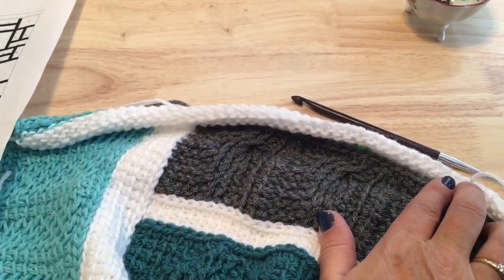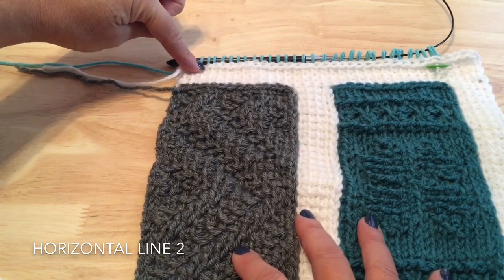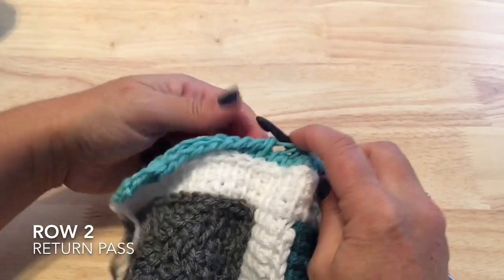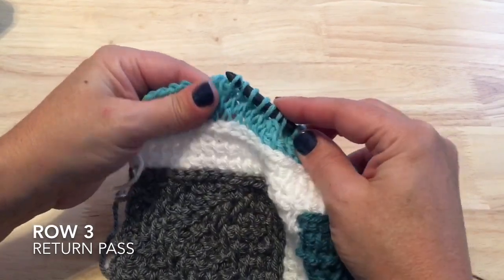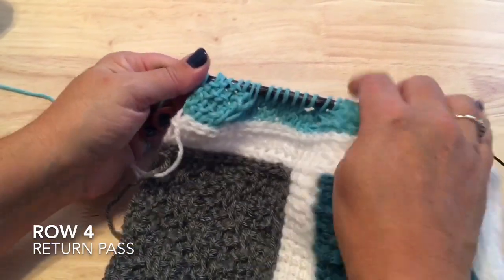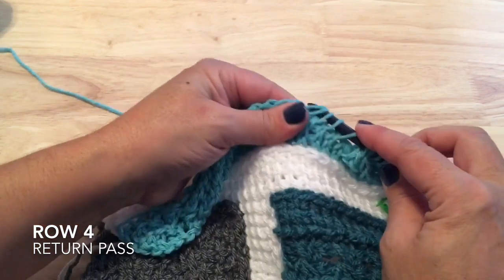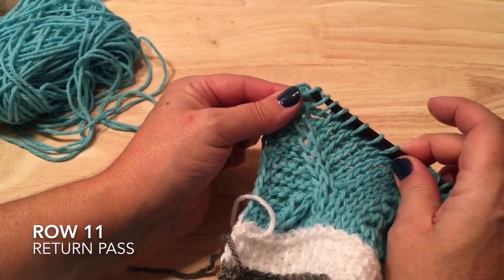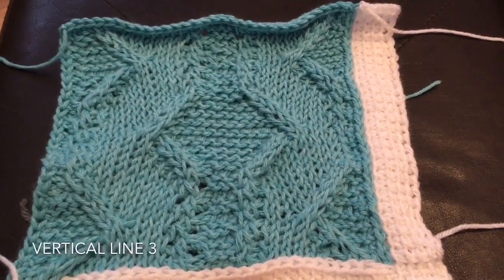Markidini part 9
Design by: Muis Creations

Sample made with Patons Canadiana, Patons Decor and Diamond Tradition